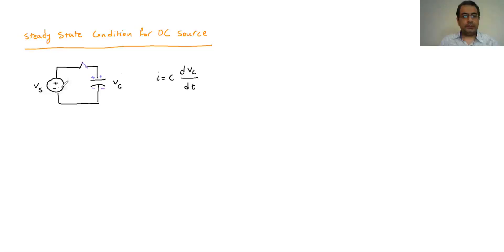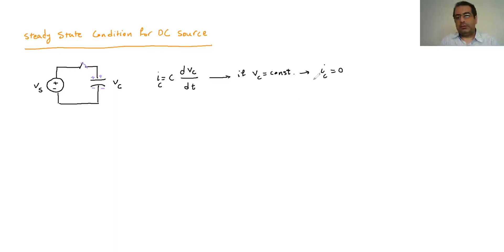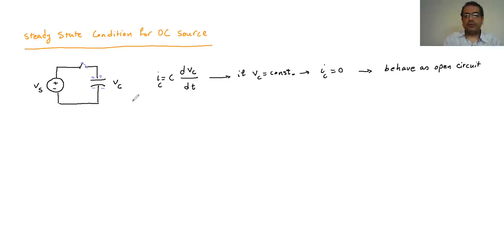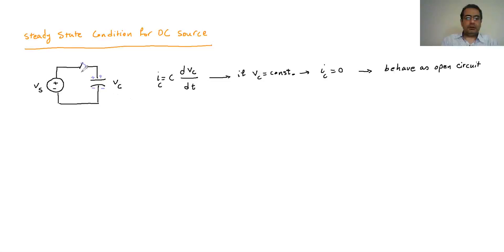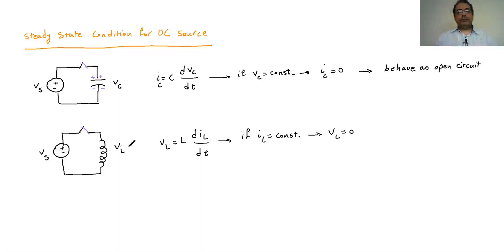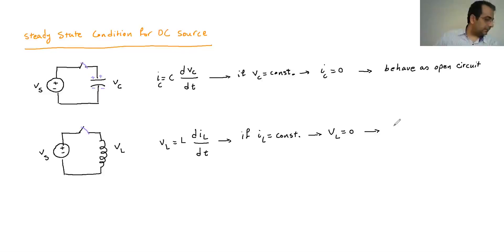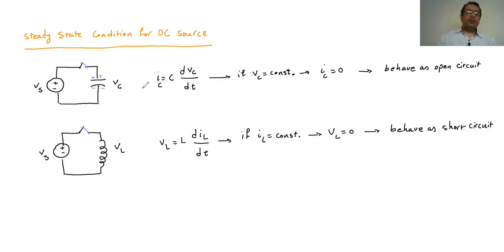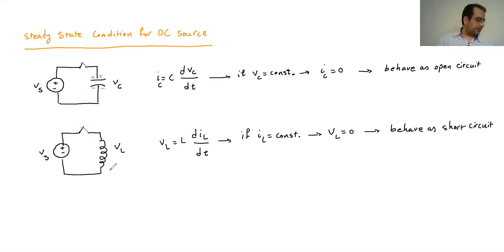21: Steady State Analysis for DC Source (Engineering Circuit)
Book:
Hambley, A. R., 2018. Electrical Engineering: Principles & Applications. Pearson, Seventh Edition.